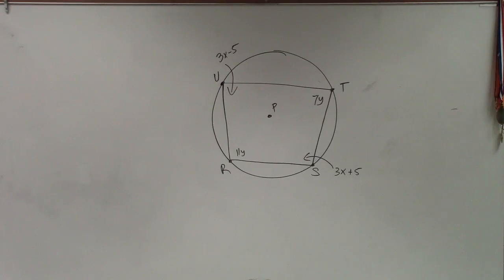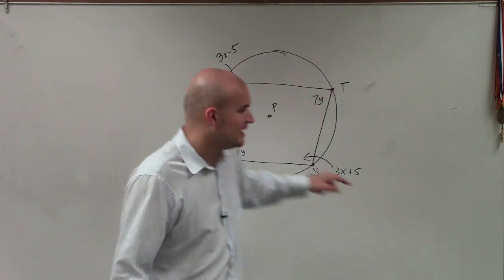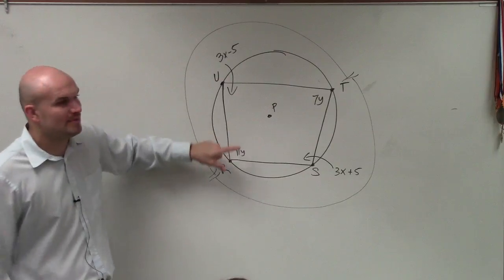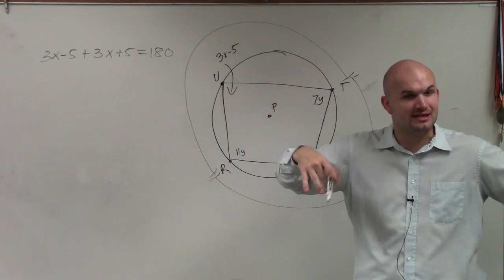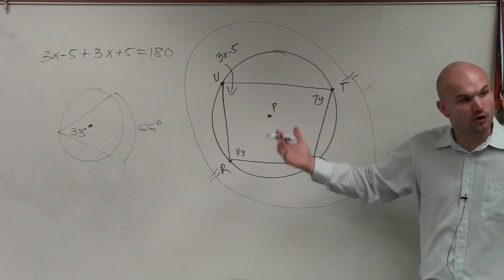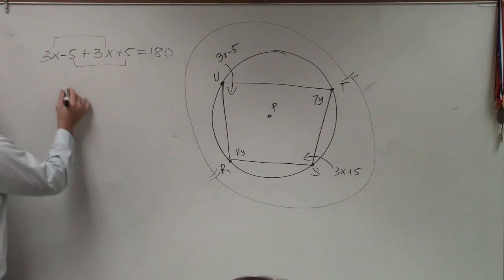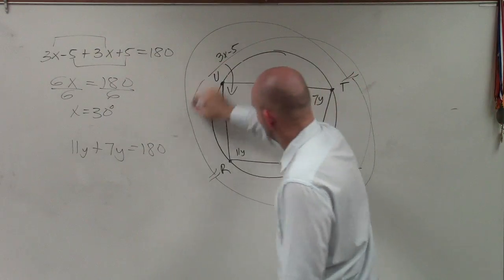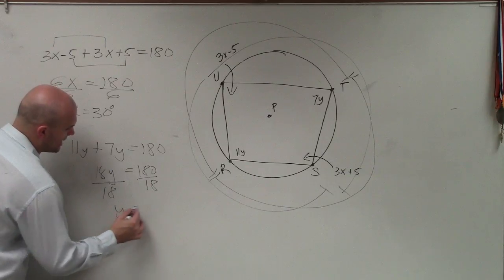Using inscribed angles to determine the value of x and y